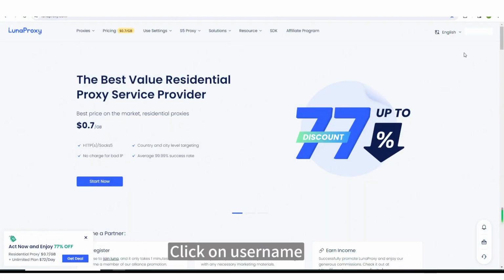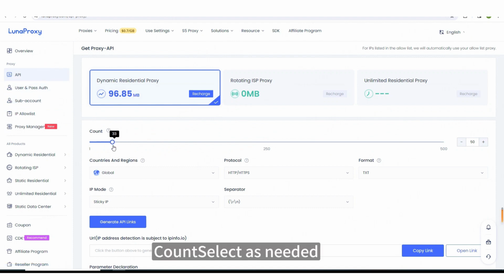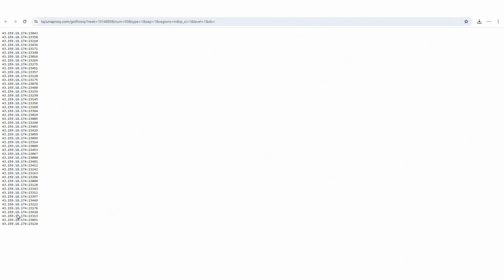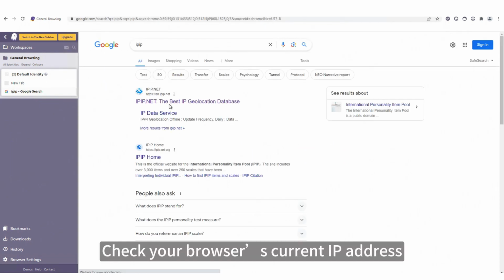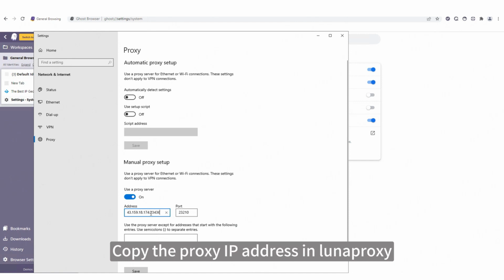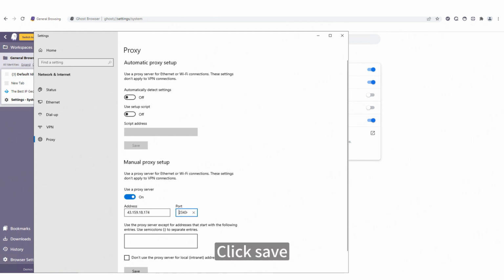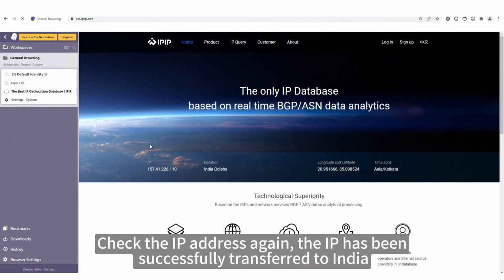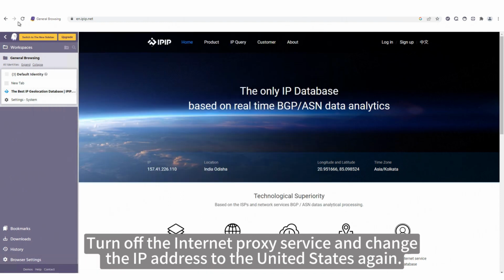Ghost fingerprint browser and lunaproxy proxy integration tutorial!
🔥Make sure to subscribe to the channel & press the bell icon to get notifications (click the BELL icon next to the subscribe button) to be notified immediately when I release a new video.
☕☕The steps are very easy, just follow the video and if you encounter any problem write me in the comments .

✅Regarding accessibility to proxy servers, you must first set it up on your computer, device, or network. Next, check the steps required for your computer or network, as each operating system has its setup procedures. In most cases, however, setup entails using an automated configuration script.

✅Besides allowing access to blocked content, proxies can serve as an efficient firewall system. The element of privacy proxies provides is highly lucrative to people looking to hide their actual IP address from as many prying eyes as possible.